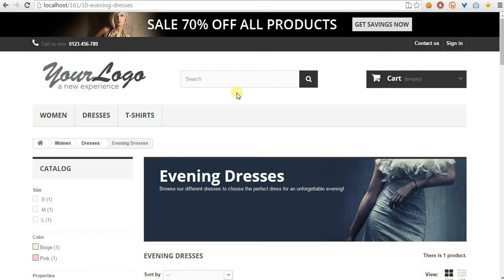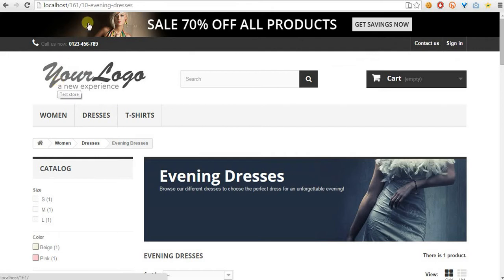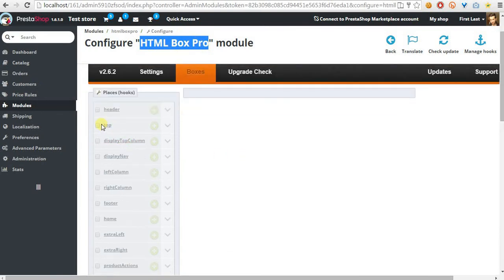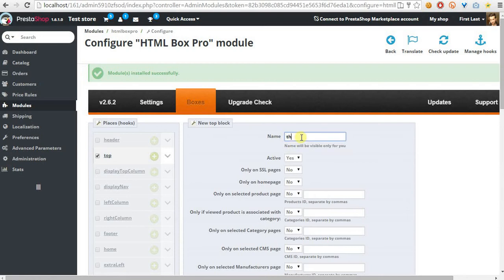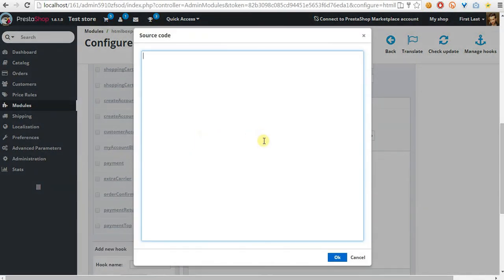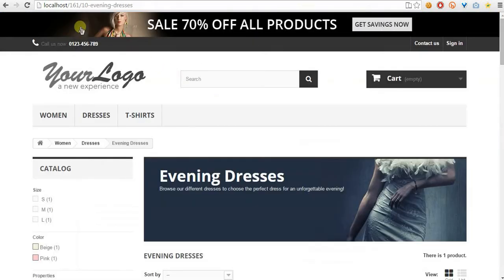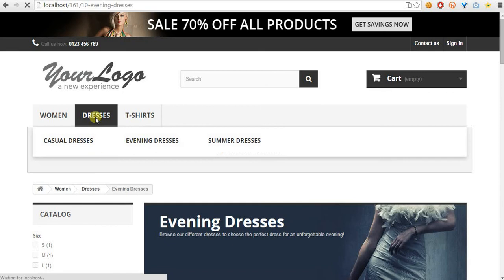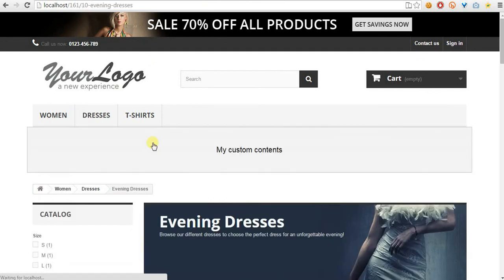Custom contents on selected category pages in PrestaShop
Check how to add custom contents on selected category pages in html box pro module